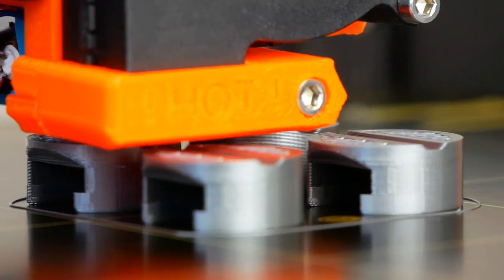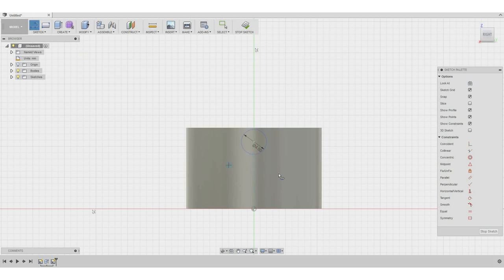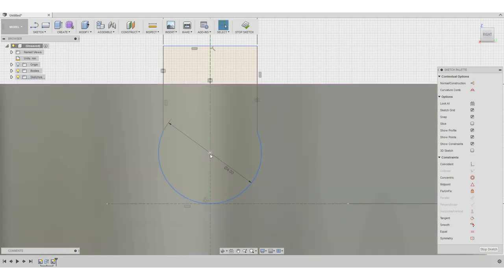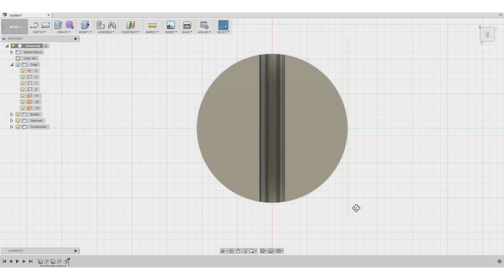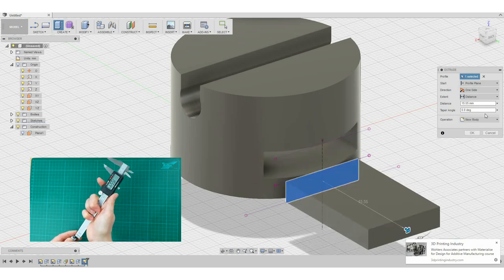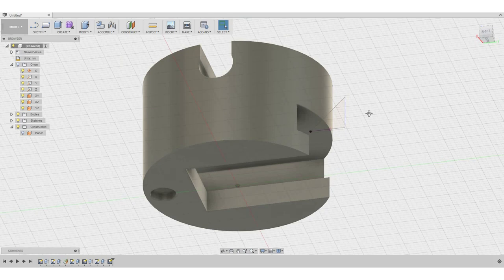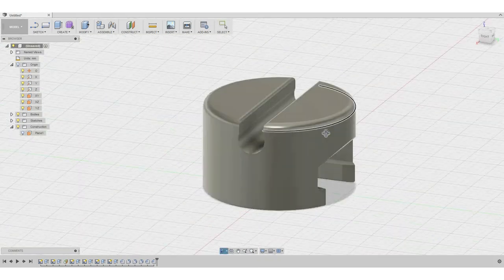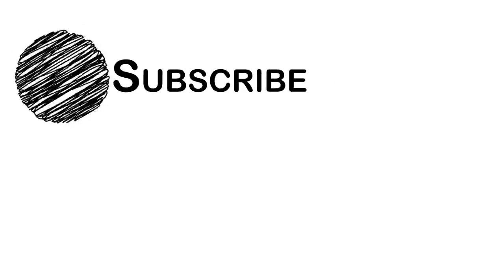Practical 3D Printing - Vacuum Wall Mount Adapter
Another practical 3D print - I show you how I designed a 3D printed adapter for a vacuum wall mount in Fusion 360. The manufacturer could not provide the proper part so I made one on my own!

I show you which considerations I made to before the design to need to least amount of supports and walk you through the whole design process.

Want to buy one of these vacuum wall mounts?
AMAZON US
AMAZON DE

🎥 CAMERAS & LENSES
10-25mm f1.4 - Awesome Lense
30mm f2.8 macro - Great Macro Lense
12-35mm f2.6 - Great allround lense
14-140mm f3.5-5.6 - My go-to travel lense
25mm f1.4 - Nice prime for photoraphy
🎙AUDIO